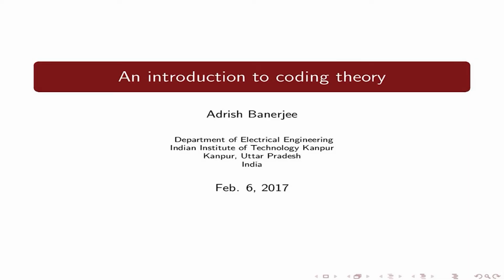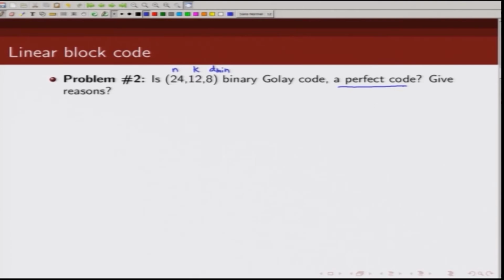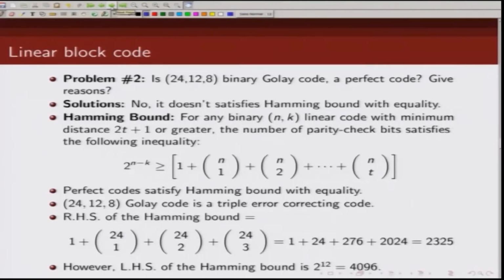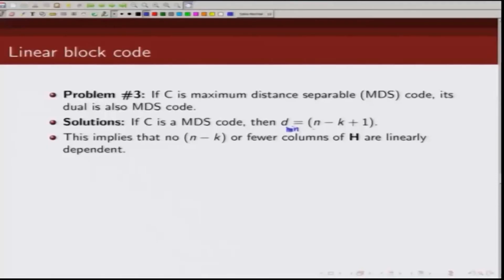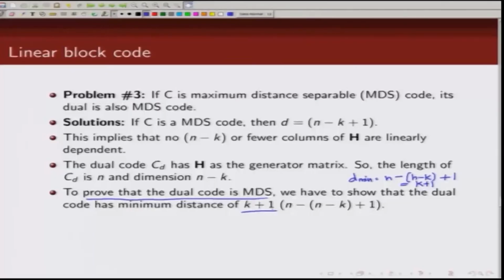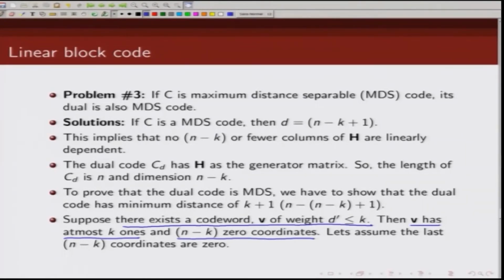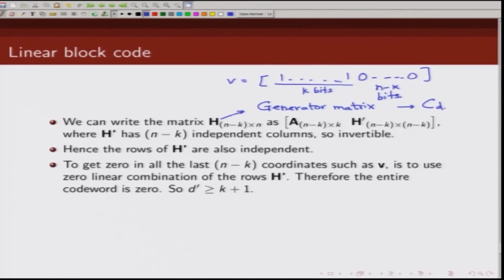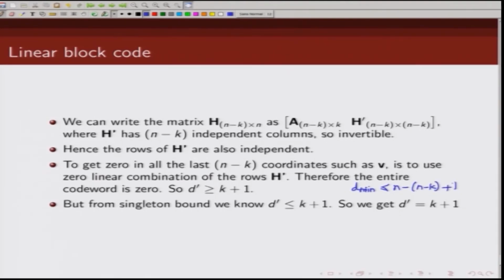Problem Solving Session-III